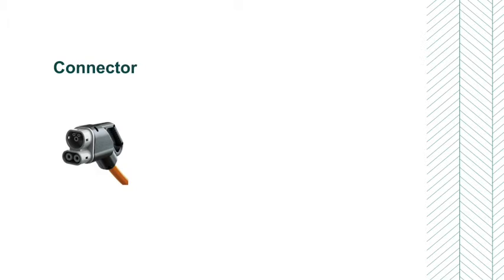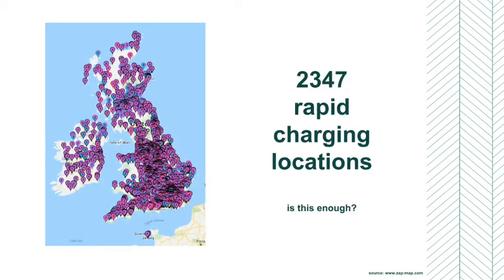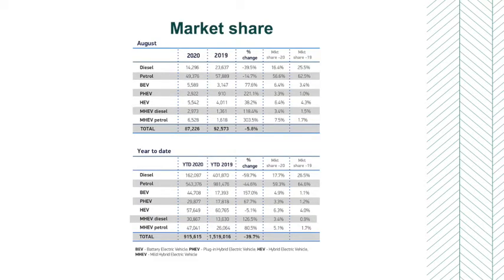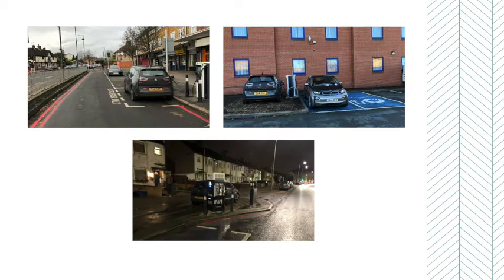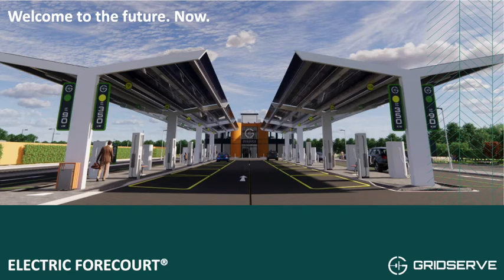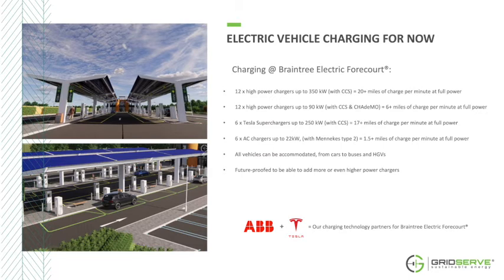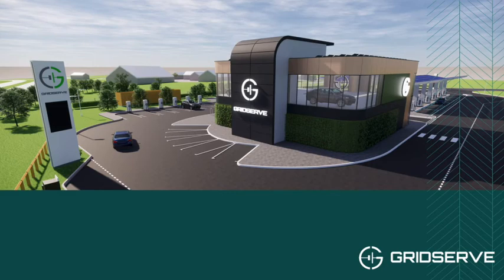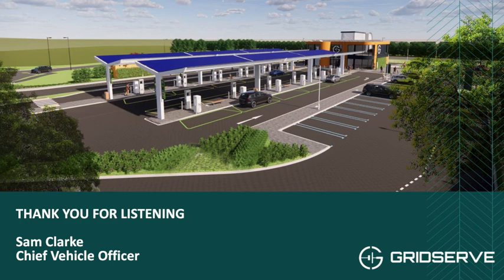Commercial Green Fleet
Why do we need high powered electric forecourts? Here's why.